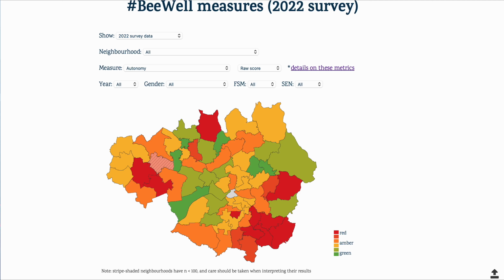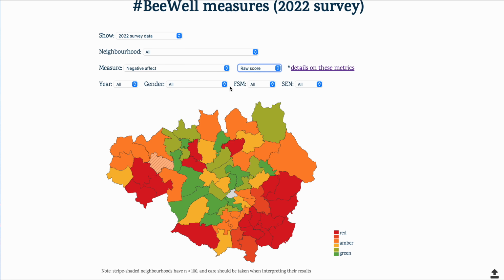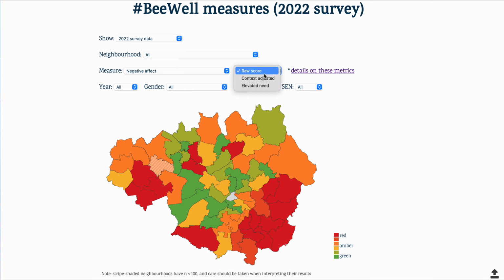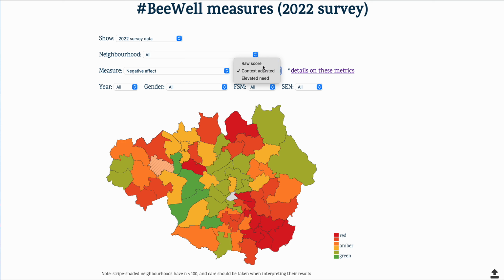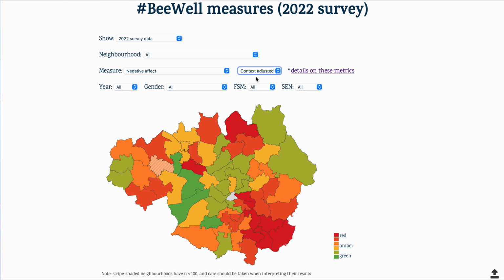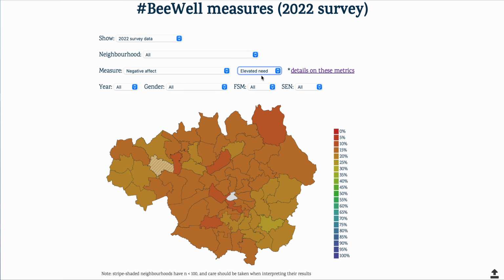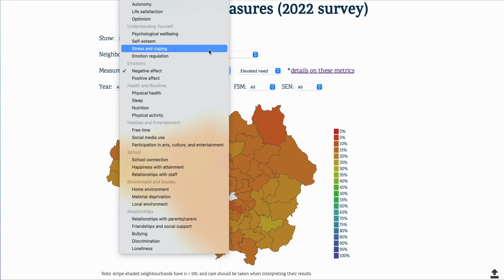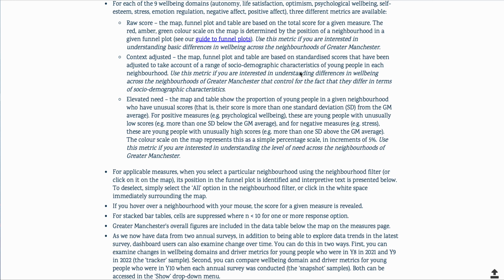Guide to metrics on the BeeWell neighbourhood dashboard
Find out more about key wellbeing metrics on the BeeWell neighbourhood dashboard.